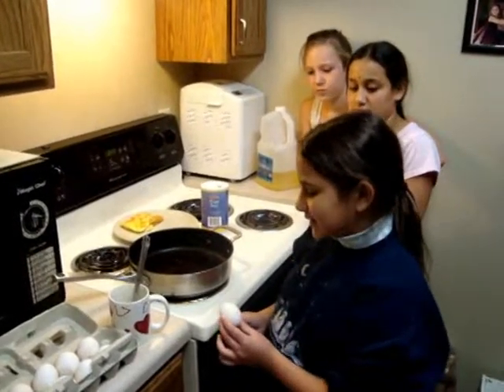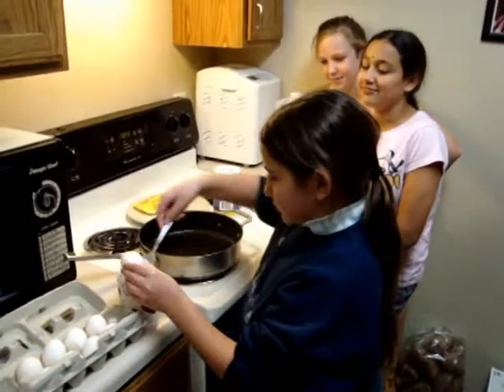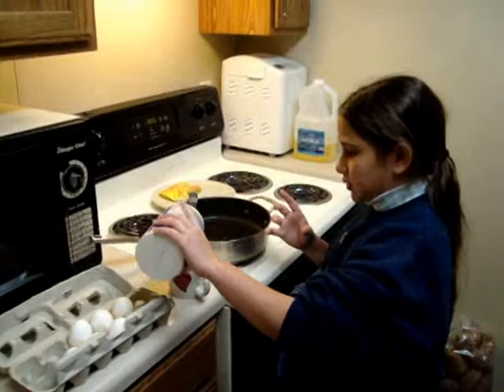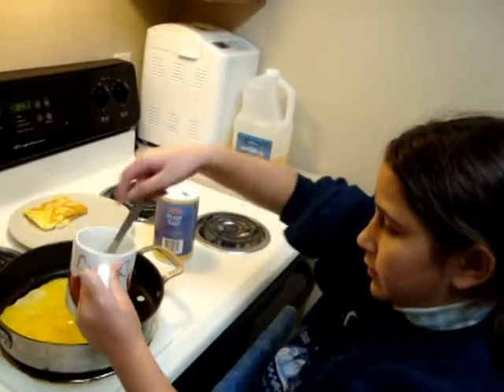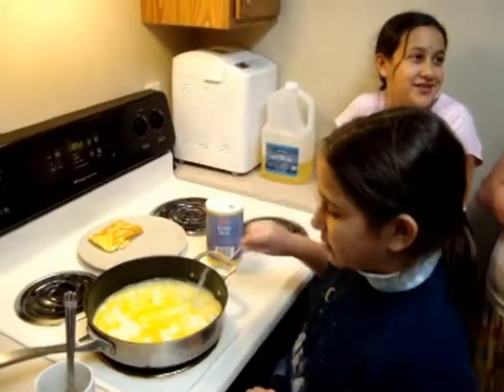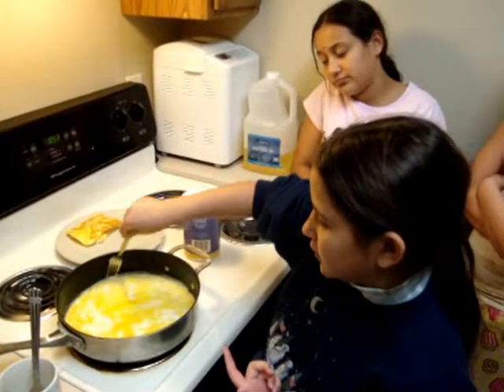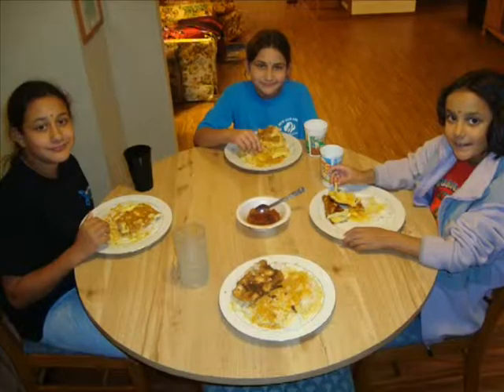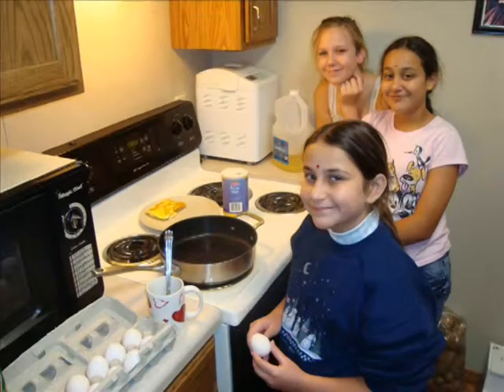Sarkar Family, USA Friends Katie Bella October 2009